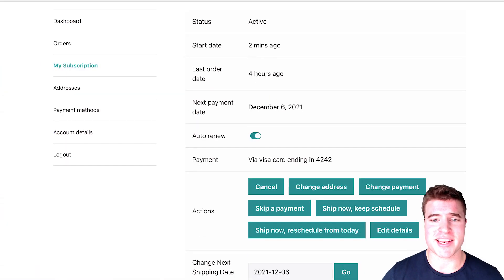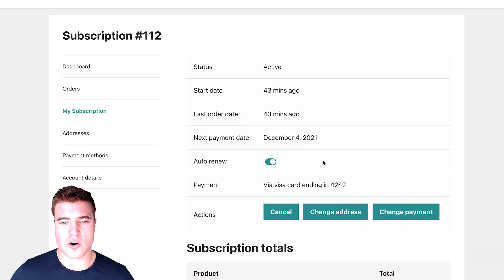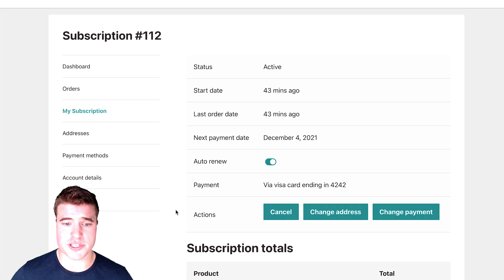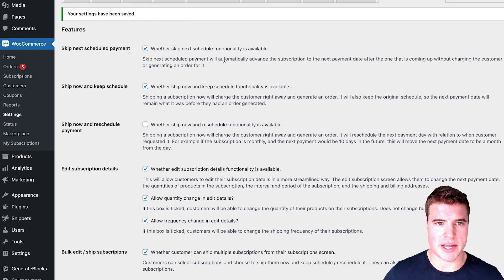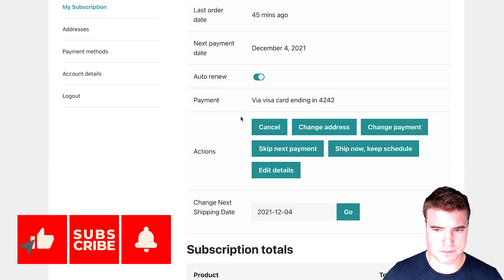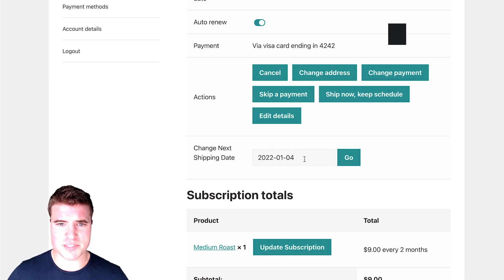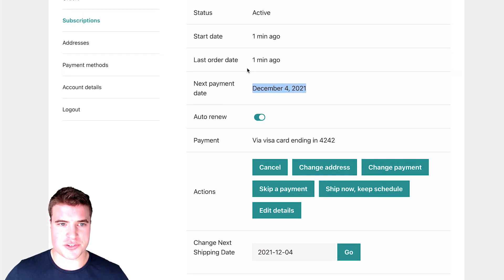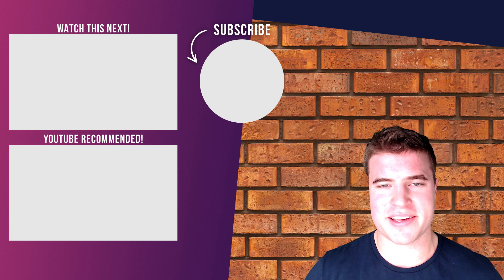How to setup Toolbox for WooCommerce Subscriptions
Learn how to allow customers to Skip A Payment, Change Frequency, Edit Quantities, and more from their My Account page with WooCommerce Subscriptions!

By giving customers more control of their subscriptions you will reduce reducing cancellations and customer service requests and increase your revenue!